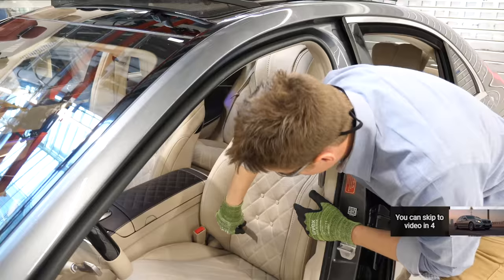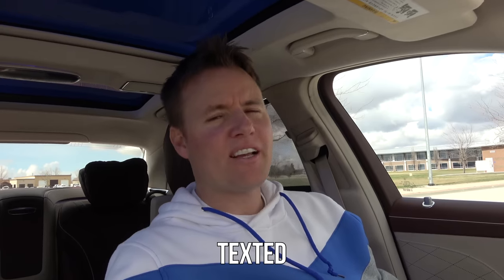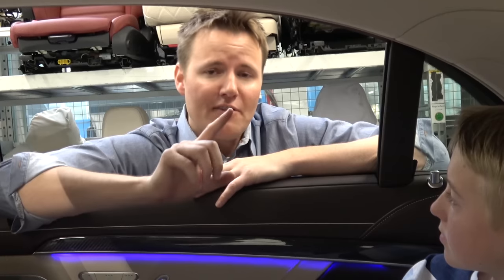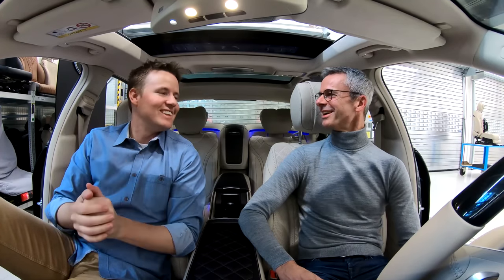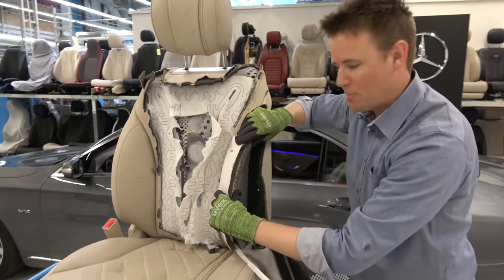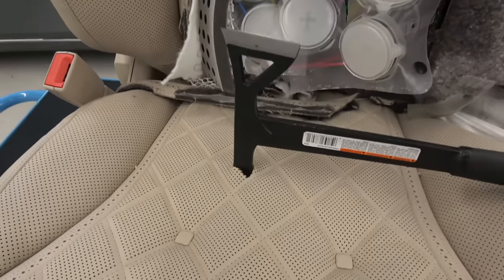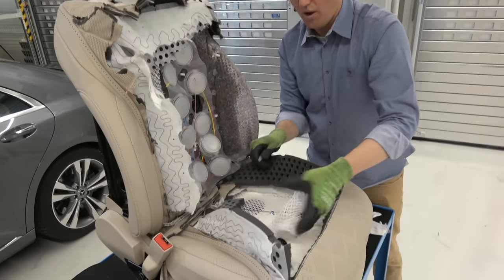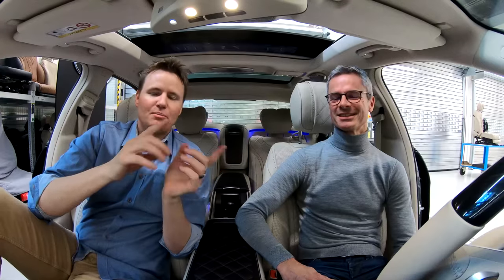What's inside a Mercedes S-Class Seat?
Thanks for sending us out and giving us a seat to cut open Mercedes! While they provided these things to cut open, all thoughts and opinions are true and my own.